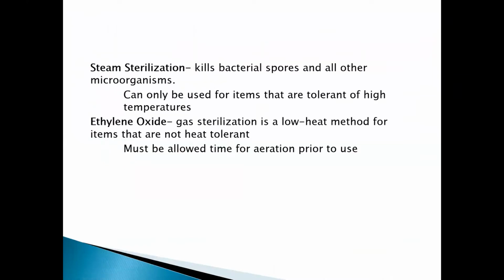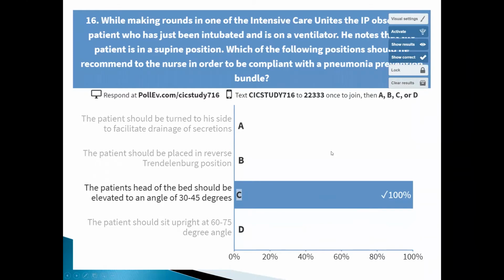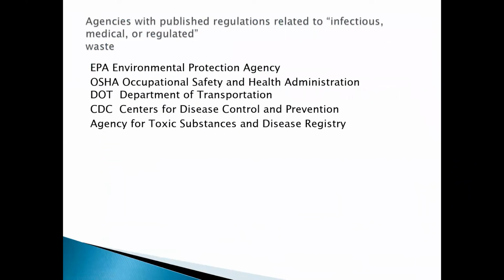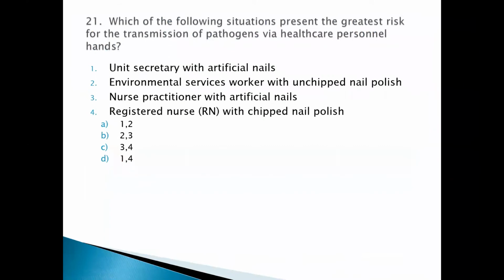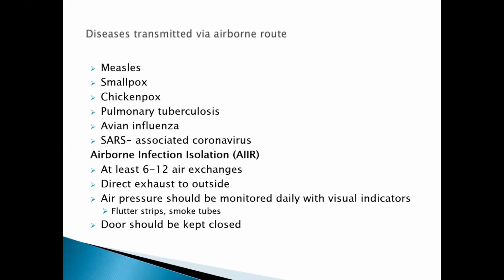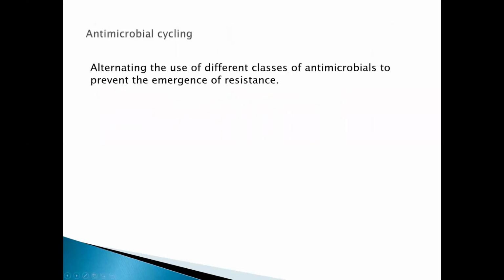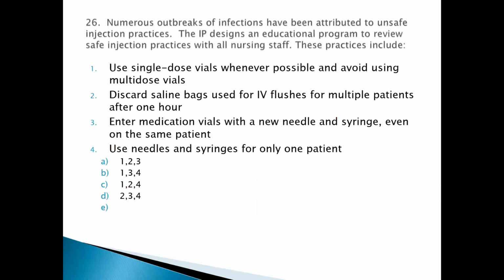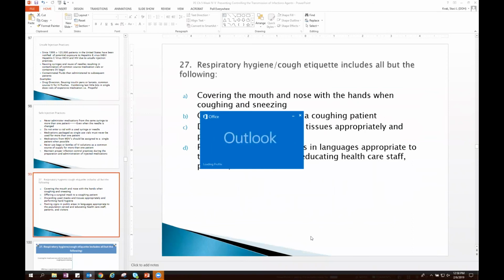Surveillance and Epidemiology Part 2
Surveillance and Epidemiology for infection preventionist